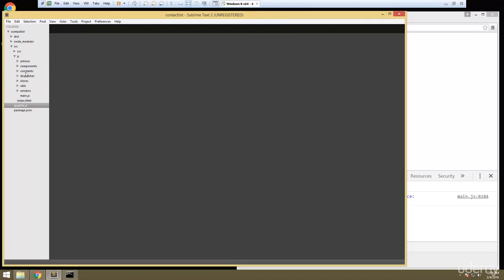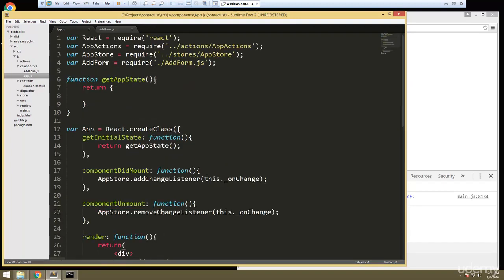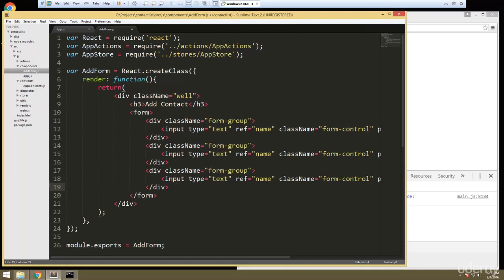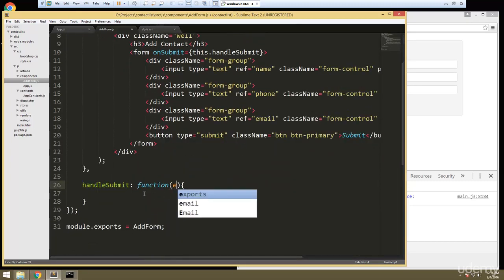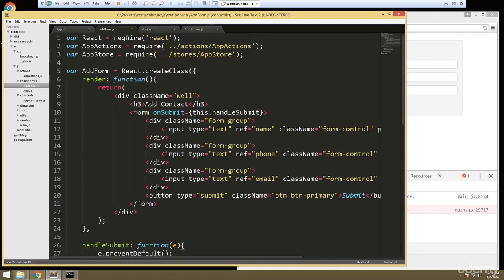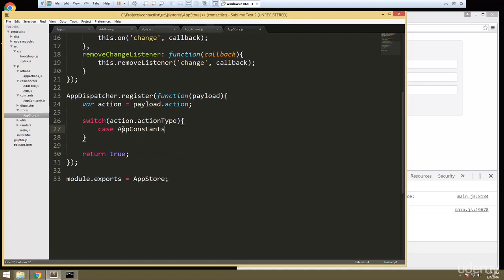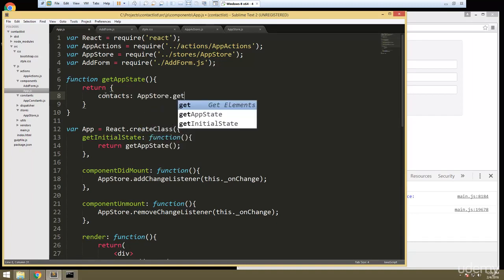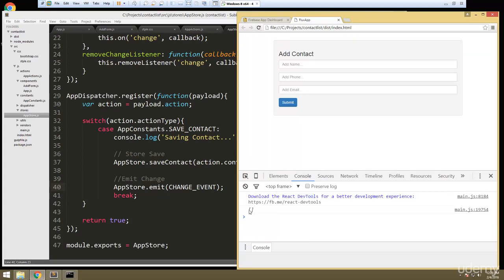003 Adding Contacts To Store